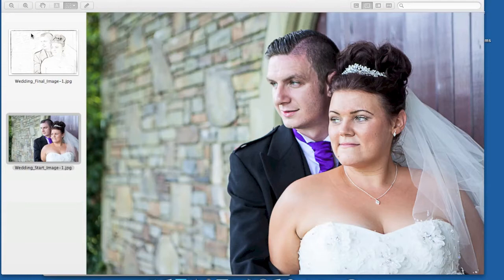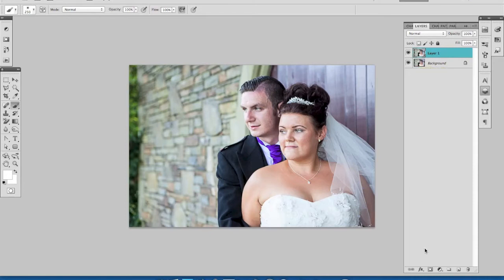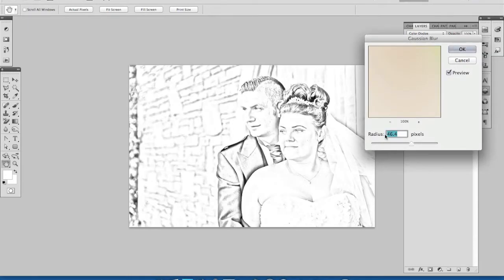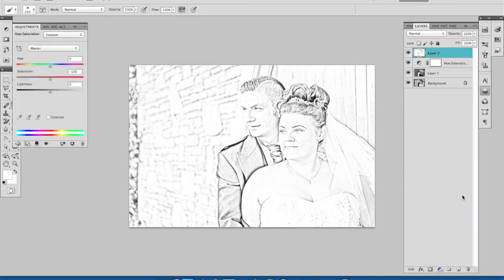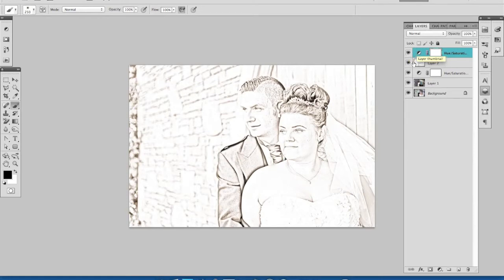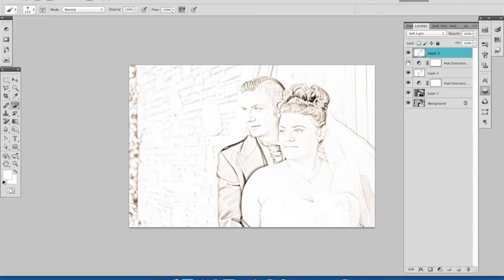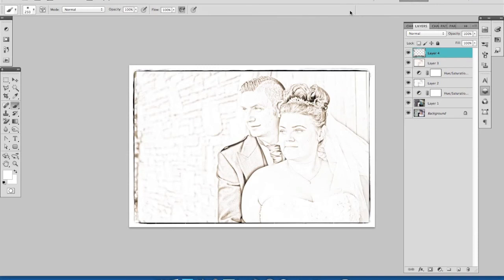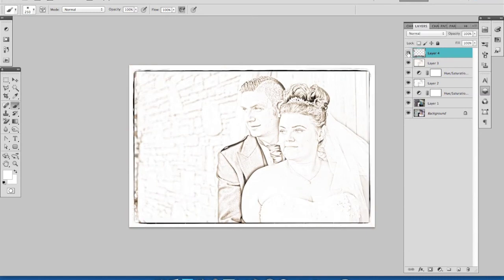Using Photoshop to create a sketch drawing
How to use Photoshop to create a B&W sketch drawing from a colour image.  By Pete Russell of PR Photography Services.